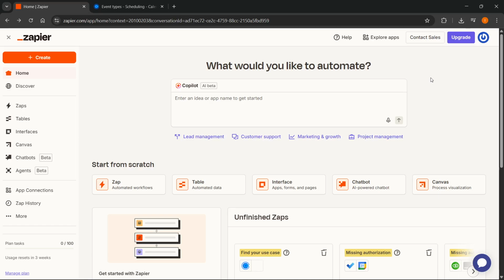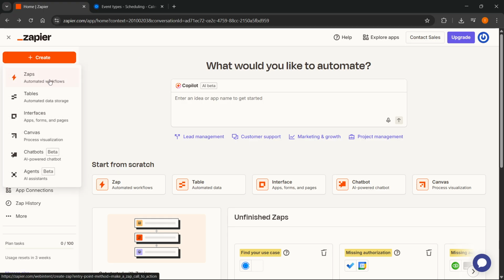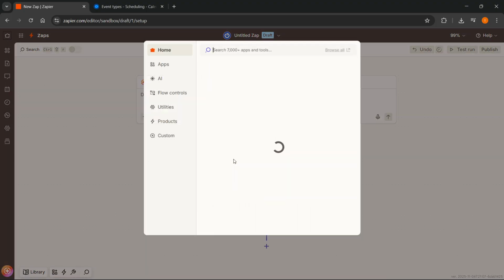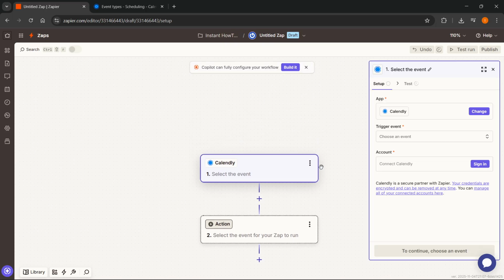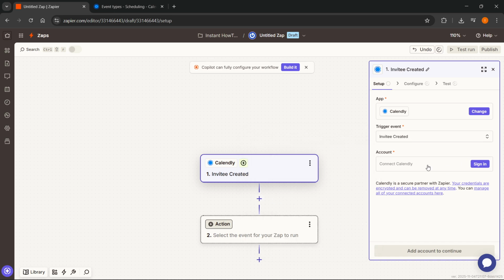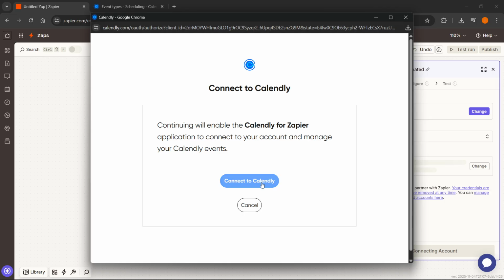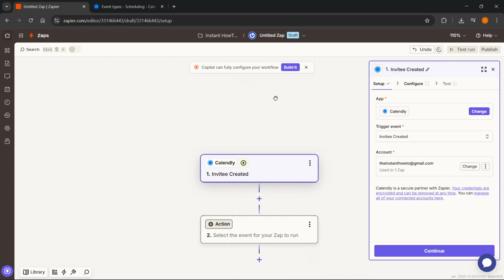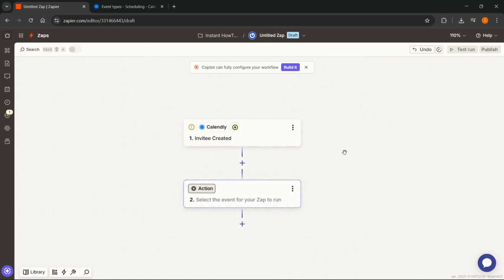How To CONNECT Calendly Link To Zapier (QUICK & EASY) 2026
In this video, I'll show you how to connect your Calendly link to Zapier. This is a full guide on how to integrate Calendly with Zapier for automation in 2026. If you've been trying to link Calendly to Zapier or automate tasks using these platforms, this is the video you need to see!